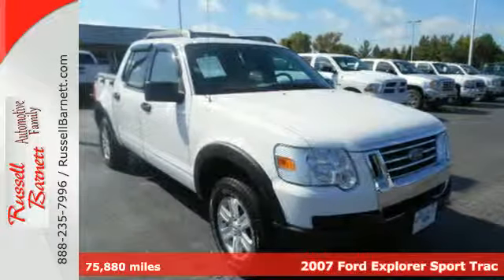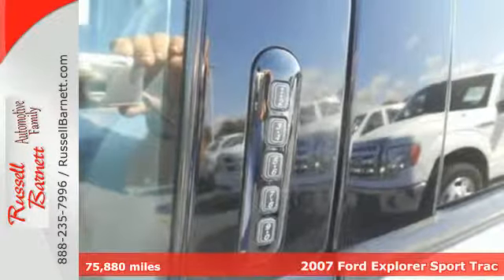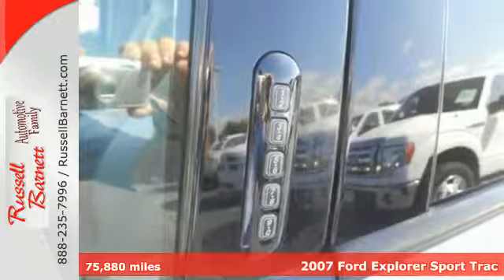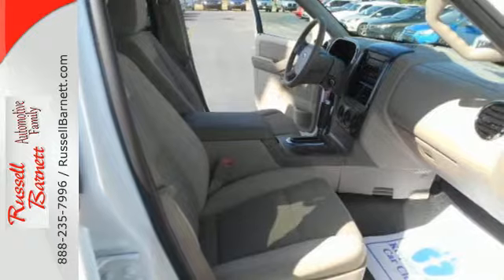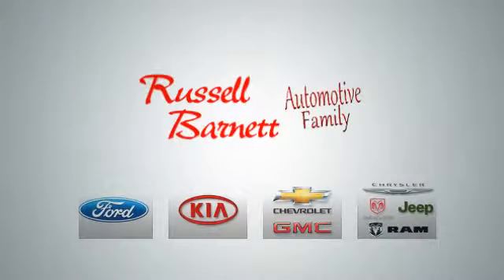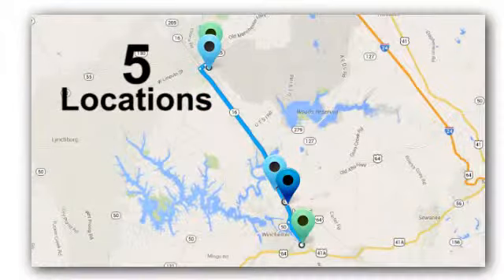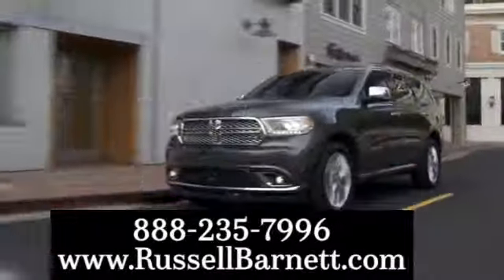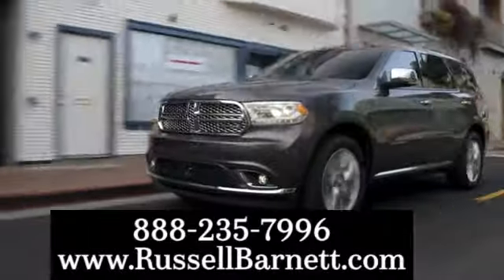2007 Ford Explorer Sport Trac Winchester Tullahoma, TN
Year: 2007
Make: Ford
Model: Explorer Sport Trac
Trim: Sport Utility Vehicle
Engine: 6 Cyl.
Transmission: 5 Speed Automatic
Color: Oxford White Clearcoat
Mileage: 75880
Stock #: 6569P
VIN: 1FMEU31K77UA00412
XLT Convenience Package (Auto-Dimming Rear-View Mirror and Automatic Headlamps), 4.0L V6 12V, and RWD. Move quickly! Here it is! How satisfying is the low-mileage of this superb 2007 Ford Explorer Sport Trac? Climb into this great Ford Explorer Sport Trac, knowing that it will always get you where you need to go, on time, every time. It scored the top rating in the IIHS frontal offset test. Let us take the worry out of your next vehicle purchase. This vehicle is ready to take you home today.

Address:
5 Locations